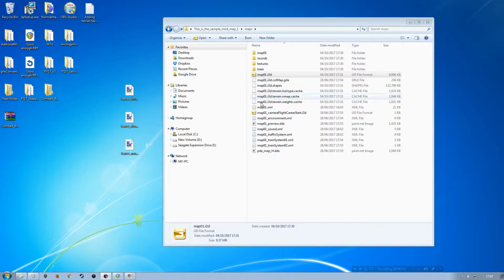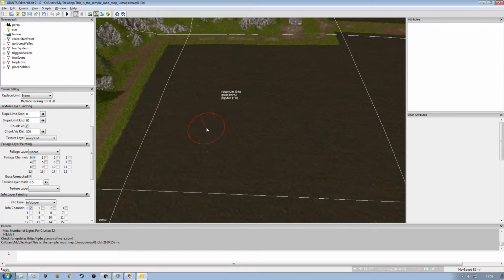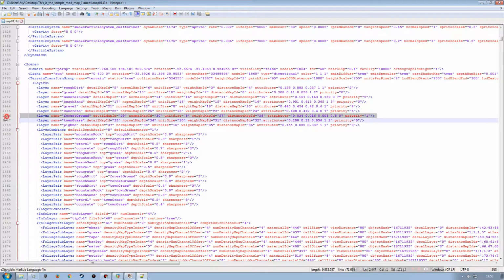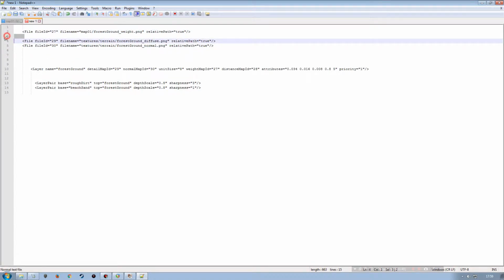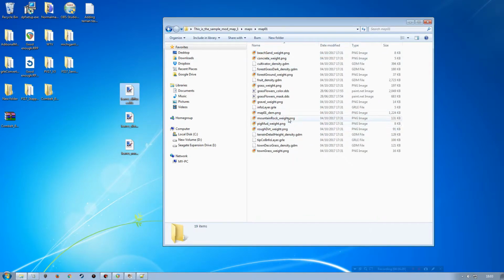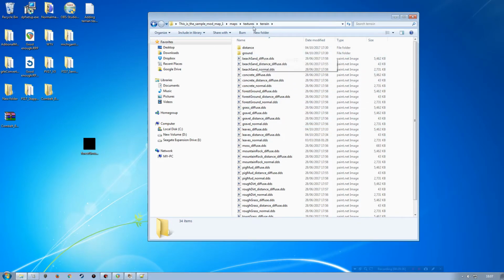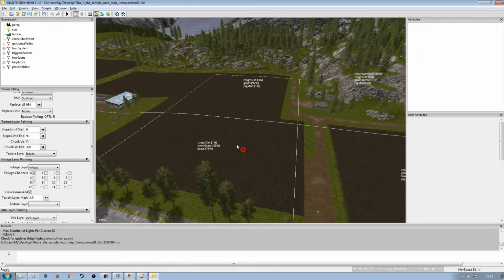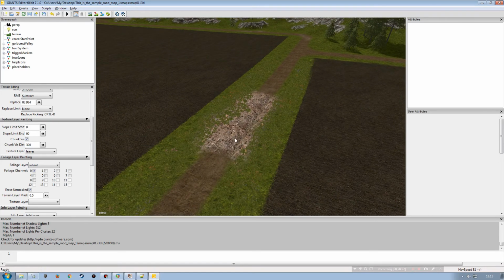Adding terrain textures FS17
In this video i take a look at how to add additional terrain textures to a map.